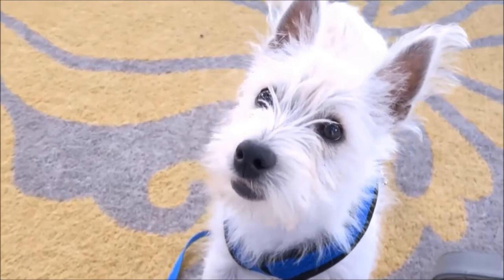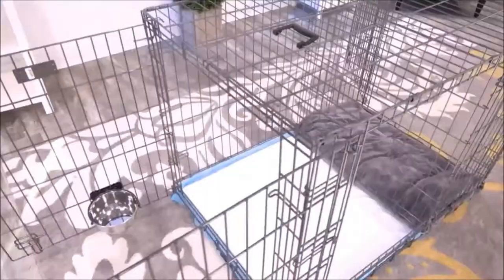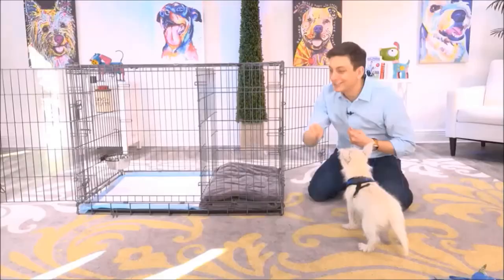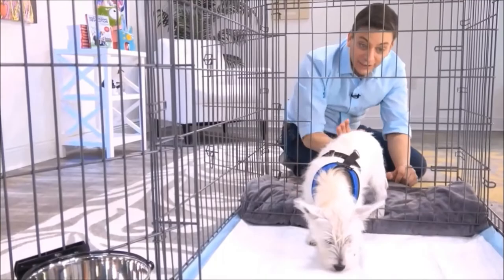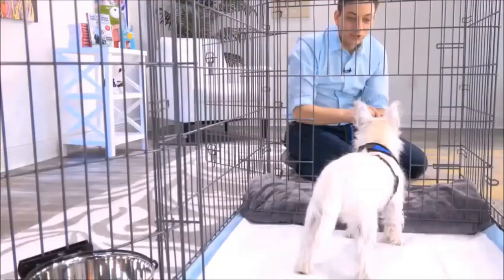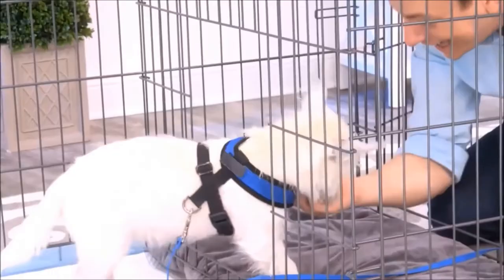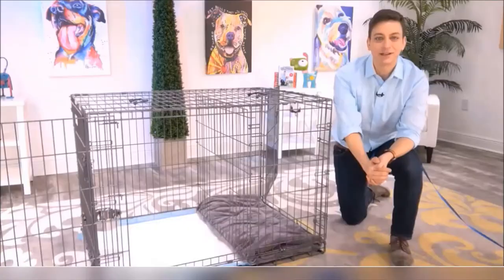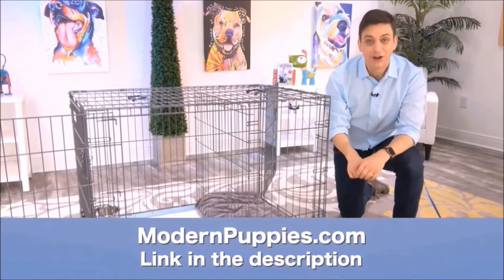Coton de Tulear Potty Training from World-Famous Dog Trainer Zak George - Train a Coton de Tulear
Potty Training a Coton de Tulear. World-famous dog trainer Zak George teams up with Modern Puppies. for more information.

Zak George has been featured on numerous television shows. Zak George has more YouTube subscribers than any other dog trainer in the world! See Zak George demonstrate the amazing Potty Training Puppy Apartment in this fun video featuring Argyle, the cute Westie. Keep in mind, the training techniques in this short video are being demonstrated by a Westie puppy, however, the techniques are exactly the same for a Coton de Tulear puppy or a Coton de Tulear adult dog.

The Puppy Apartment has successfully potty trained over 100,000 dogs, including Coton de Tulears!

Potty training a Coton de Tulear can be very time consuming and extremely frustrating. The Puppy Apartment is a one-bedroom, one-bathroom home that teaches and trains your Coton de Tulear to always go potty in their own indoor dog potty. It eliminates the time and frustration out of potty training a Coton de Tulear. It also takes away all the stress of worrying about your Coton de Tulear having to potty!

The Puppy Apartment takes the MESSY out of paper training, the ODORS AND HASSLES out of artificial grass training, MISSING THE MARK out of potty pad training, the CREEPY BUGS out of unsanitary grass sod training and HAVING TO HOLD IT out of crate training. House training a Coton de Tulear has never been cleaner, faster or easier!

If you are seeking Coton de Tulear puppies for sale or adoption, please visit our Breeders page or Rescue Program page at our website.